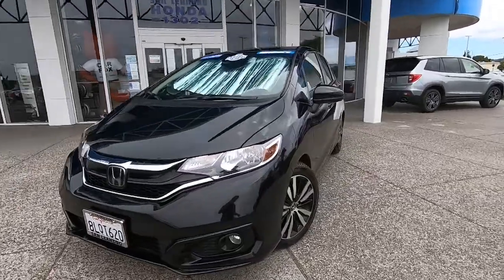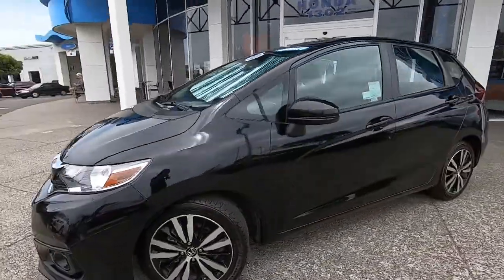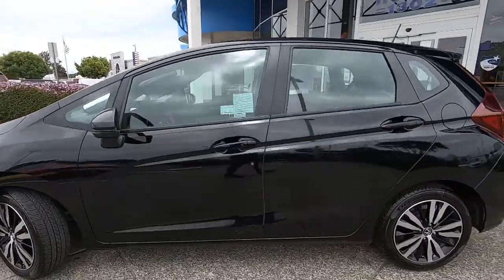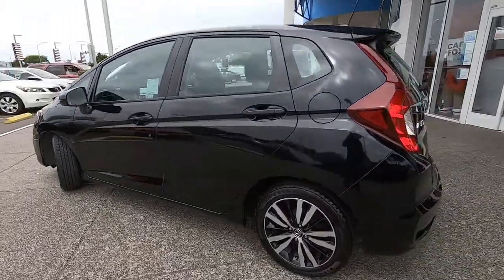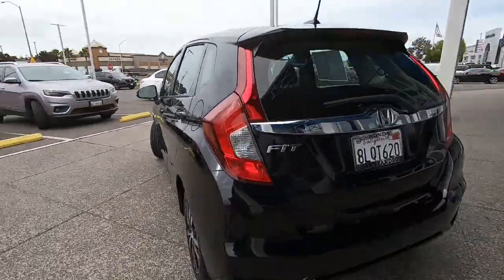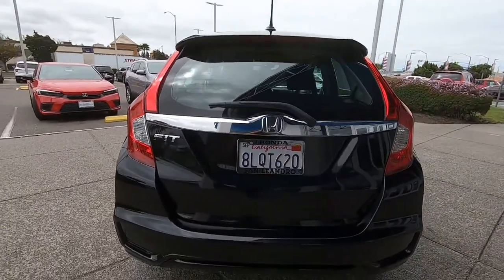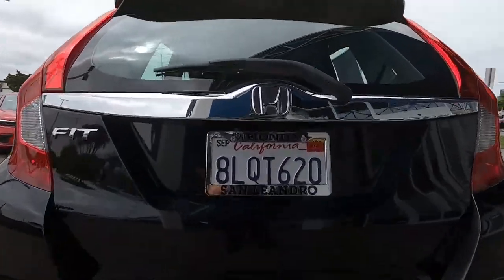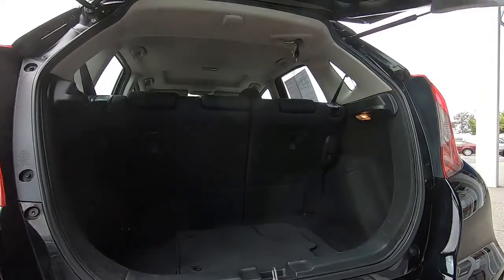2019 Honda Civic LX Sale Price Lease Bay Area Oakland Alameda Hayward Fremont San Leandro CA 45544A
Modern Steel Metallic 2019 Honda Civic LX Sale Price Lease Bay Area Oakland Alameda Hayward Fremont San Leandro CA

Used Car Dealer inventory for Sale in San Leandro Bay Area of Ca near Oakland Hayward Alameda Castro Valley San Francisco and Union City California Check out this 2019! Simply a great car! This 4 door, 5 passenger sedan still has less than 25,000 miles! Honda prioritized practicality, efficiency, and style by including: power door mirrors, power windows, and much more. Under the hood you'll find a 4 cylinder engine with more than 150 horsepower, and for added security, dynamic Stability Control supplements the drivetrain. We have a skilled and knowledgeable sales staff with many years of experience satisfying our customers needs. They'll work with you to find the right vehicle at a price you can afford. We are here to help you.